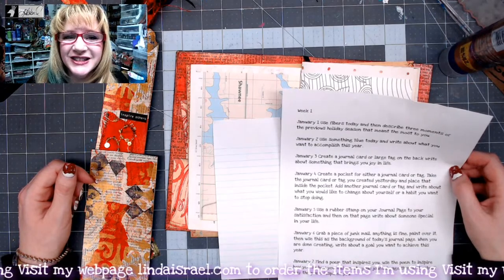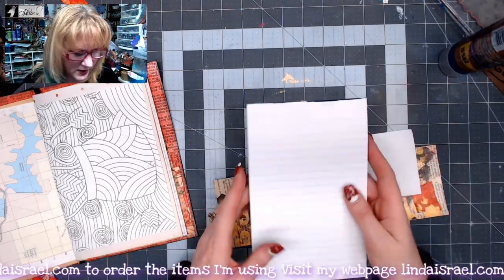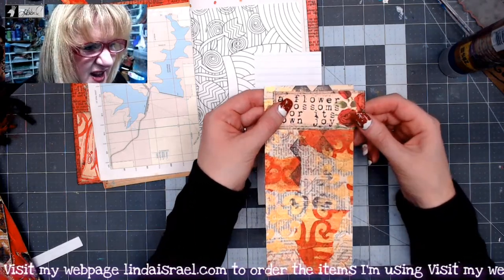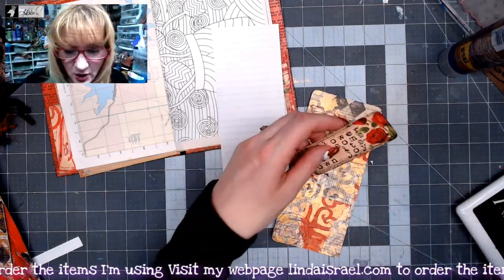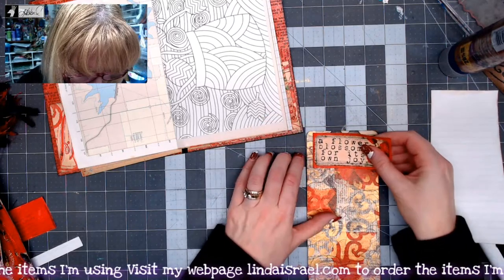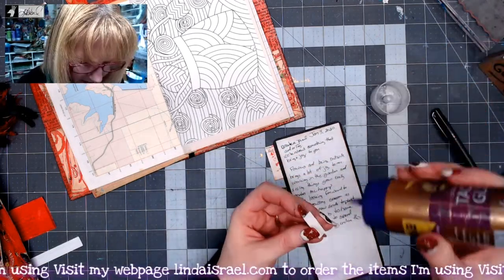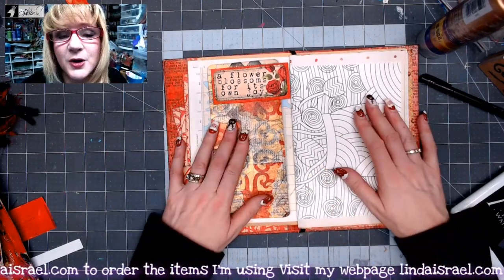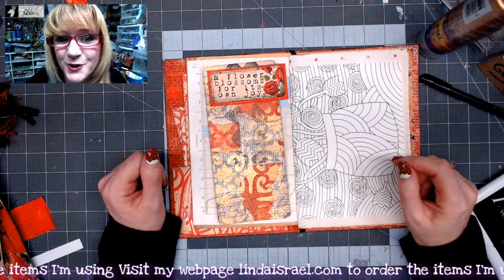January 3rd Creative Prompt Create a Journal Card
Click Show More below for more information about this project.
January 3rd Creative Prompt is to Create a Journal Card or Large Journal Tag and then write about something that brings you joy. Today I'll use part of the January 1st mixed media master board to create a journal card. Keep those scraps from projects, sometimes it is the perfect item to use!

Fiskars 12 Inch Portable Rotary Paper Trimmer
Ranger Tim Holtz Distress Ink Walnut Stain
Paper Scraps

Want to write to me? Here is my mailing address:
Linda Israel
818 W Main St
Yukon, OK 73099
USA